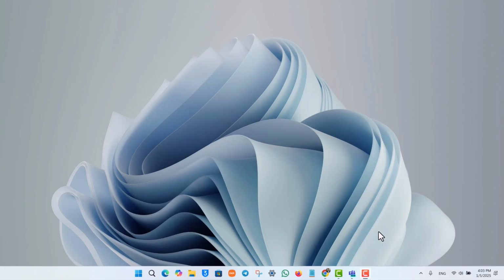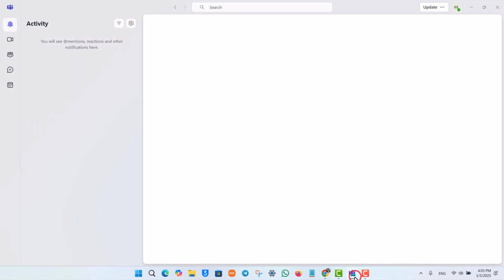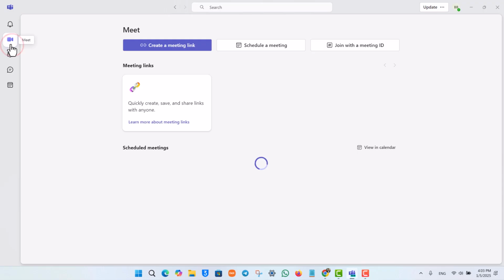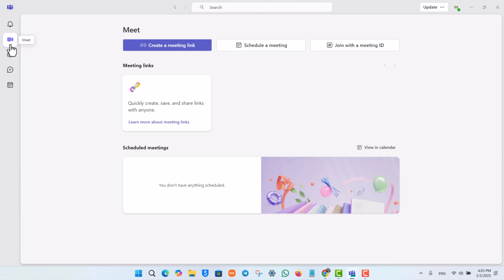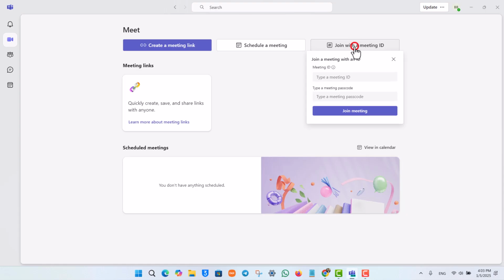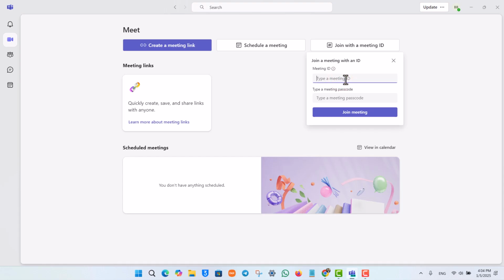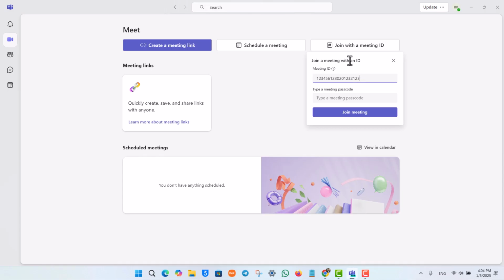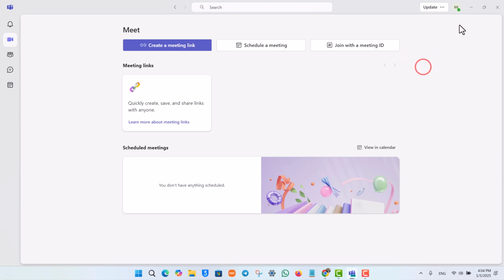How to Join Microsoft Teams Meeting !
Joining a Microsoft Teams meeting is straightforward and requires either a meeting link or the meeting ID and passcode. Here’s a step-by-step guide to help you join a meeting on Microsoft Teams.

First, launch the Microsoft Teams app on your device. On the left-hand side of the app, look for the "Meets" icon. Click on it to access the meeting options. If you have a meeting ID and passcode, you’ll see the option "Join with a meeting ID" on the right-hand side. Click this option, enter the meeting ID, followed by the passcode in the respective fields, and then click "Join." This will connect you to the meeting.

If you received a direct meeting link, simply click on the link. The link will automatically open in your Microsoft Teams app or redirect you to the meeting if the app is already installed. This method skips the need to manually enter the meeting ID and passcode.

Whether using the meeting ID and passcode or a direct link, you’ll join the meeting seamlessly. Make sure your camera and microphone settings are configured before joining if you plan to participate actively in the meeting.

These methods ensure you can join Microsoft Teams meetings quickly and efficiently.

Timestamps:
0:00 Introduction
0:03 Requirements to join a Teams meeting
0:18 Launching the Microsoft Teams app
0:22 Accessing the "Meets" icon
0:30 Joining with a meeting ID and passcode
0:55 Using a direct meeting link
1:03 Conclusion and tips